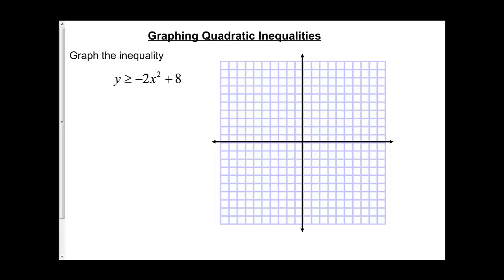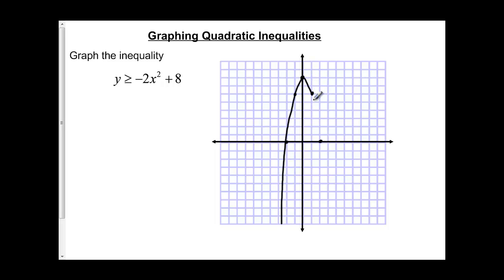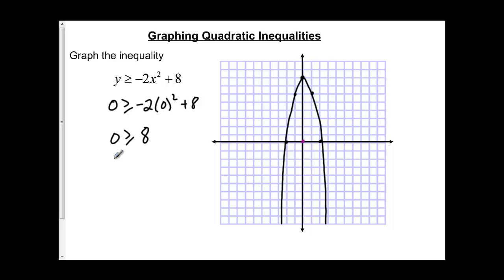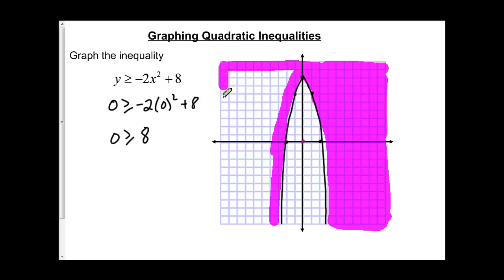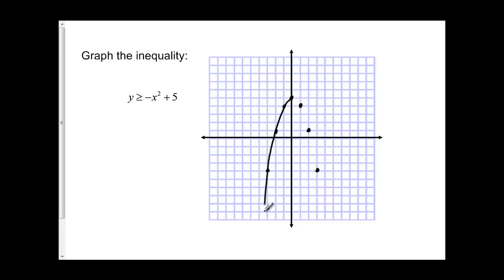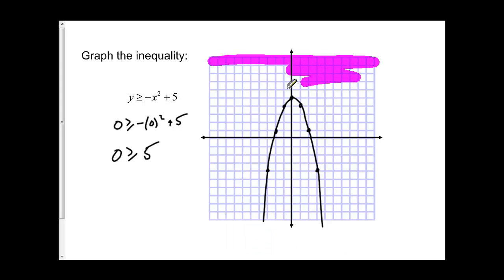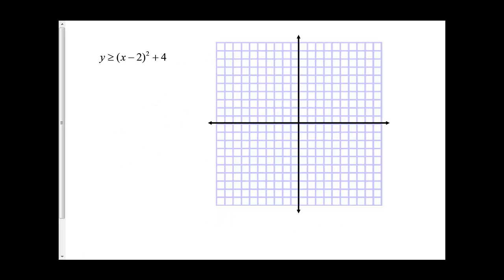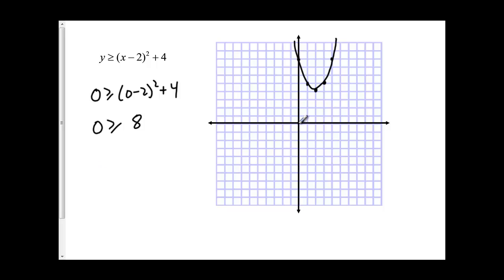Graphing Quadratic Inequalities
How to graph a quadratic inequality